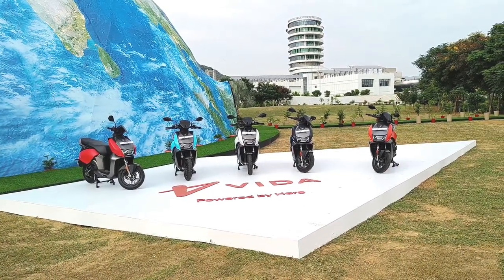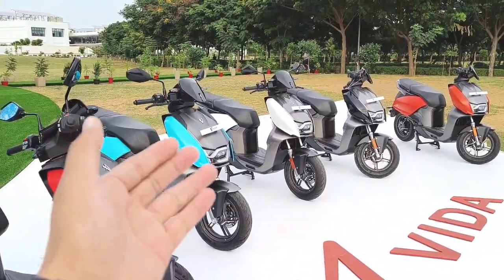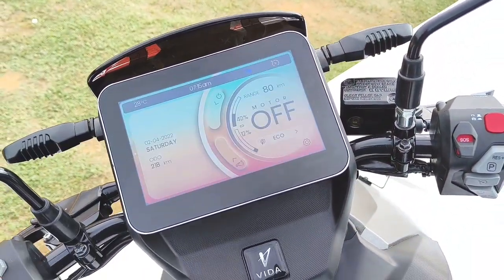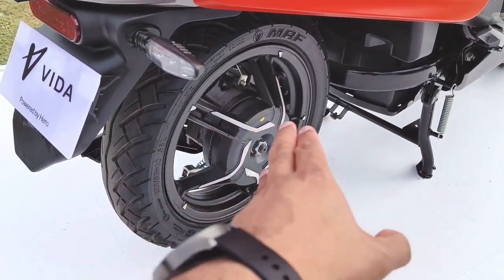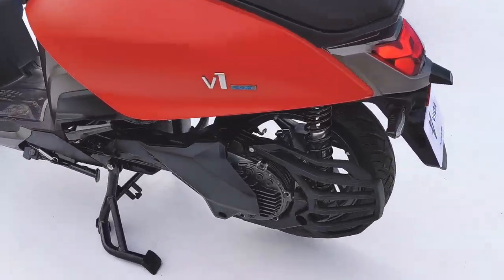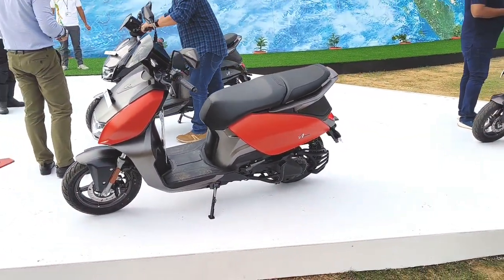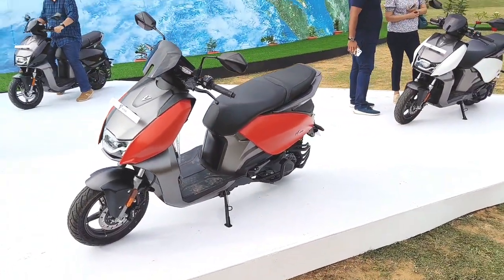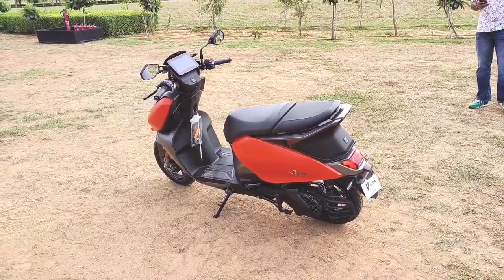See all colours of Hero Vida V1 Plus & Pro Electric Scooter + Detailed Walkaround Review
All five colour options plus a detailed walkaround review of the new Hero Vida V1 electric scooters : both V1 Pro and V1 Plus. No, its not called "Viva" but "Vida".

More details :
👉 Launch price is Rs 1.45 lakh
👉 Range is upto 165km
👉 Bookings open soon, deliveries from December
👉 Three cities as of now - Delhi, Jaipur, Bangalore